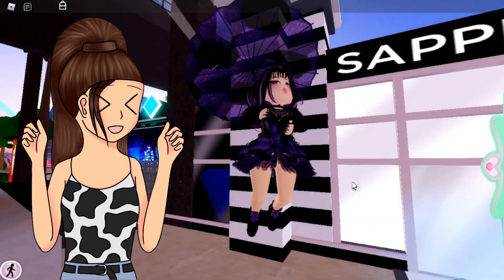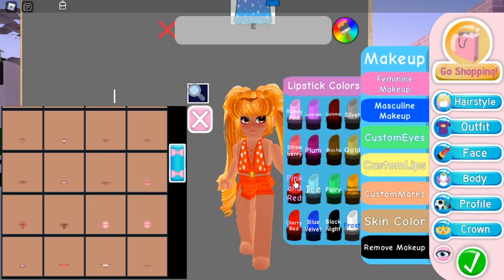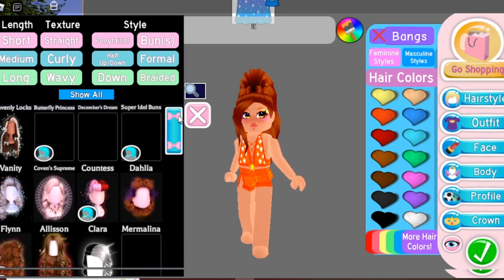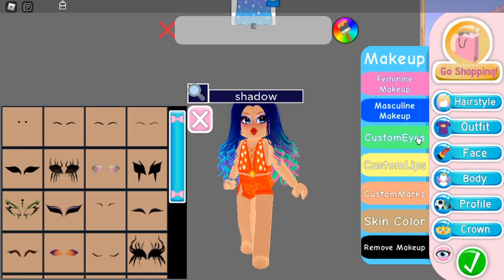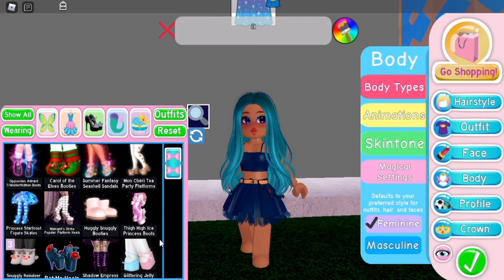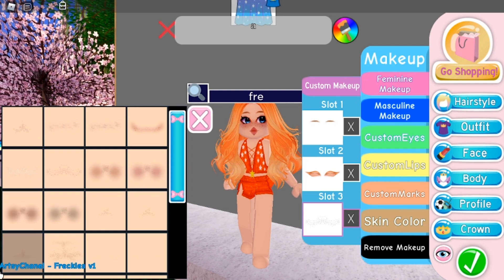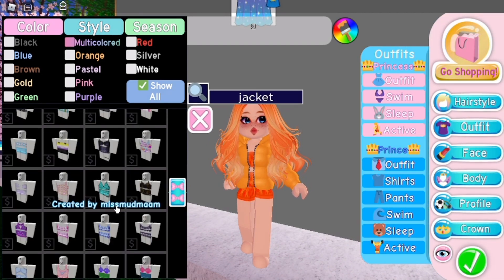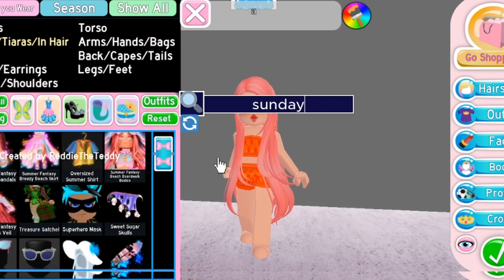Recreating Rainbow High characters in Royale High 🌈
Wanna join my games?

this video is animated with emotes drawn by Dreamer🌙
Hey friends!!! It's Amelia✨🦄and I do videos such as music videos ,roleplays,challenges,speed builds etc 😌 in roblox games like bloxburg,adopt me,royale high etc✨if you are interested remember to subscribe💖!!!Also Im a member from "Da potato squad🥔",we call our fans potatos🥔💗😂.

Sorry if I've made any grammar mistakes in my videos as I'm trying to improve my english🧸

Usually Post on saturdays/sundays☀